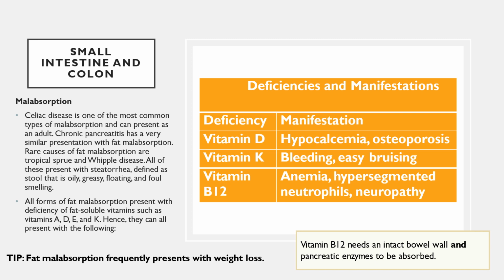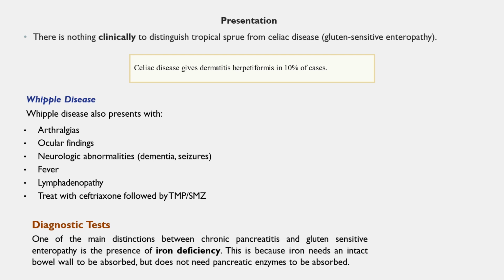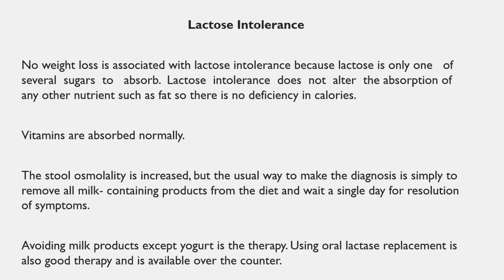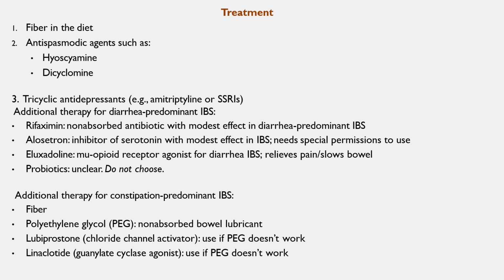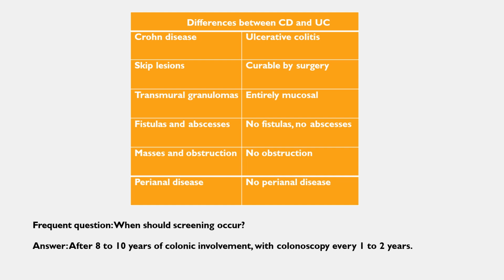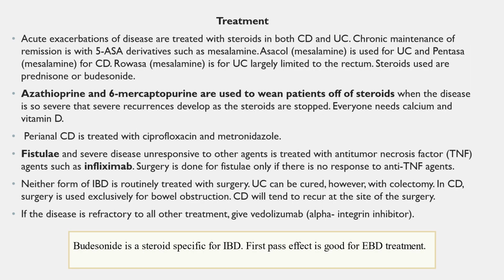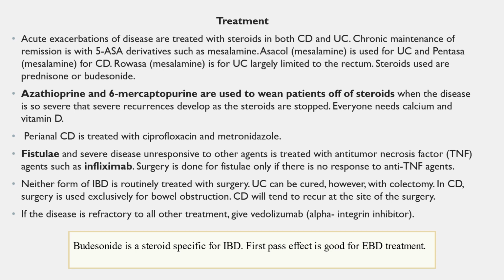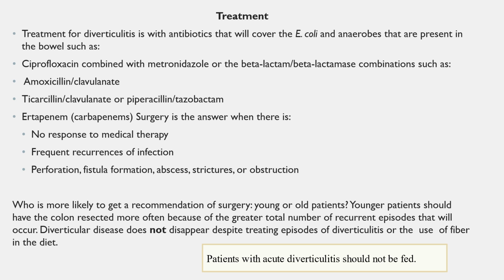1 GASTRO SML INTES COLON